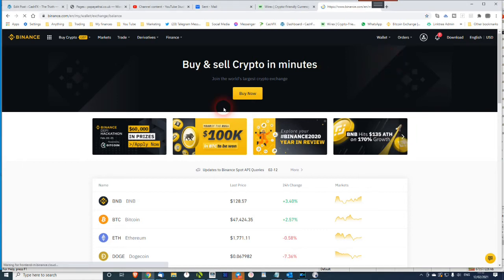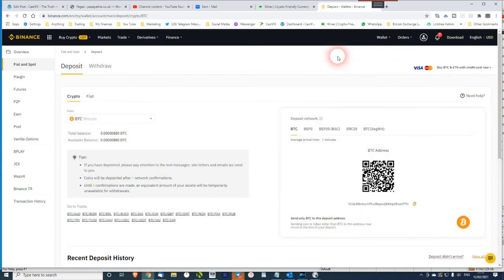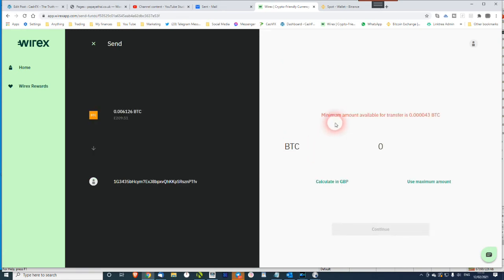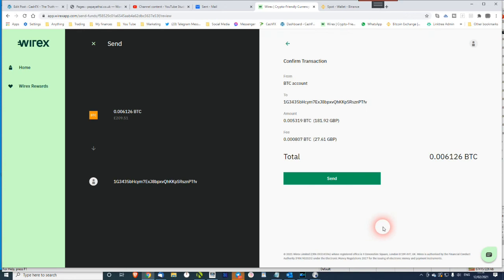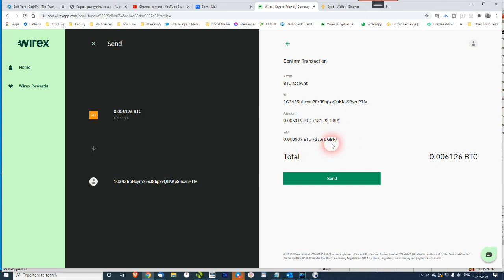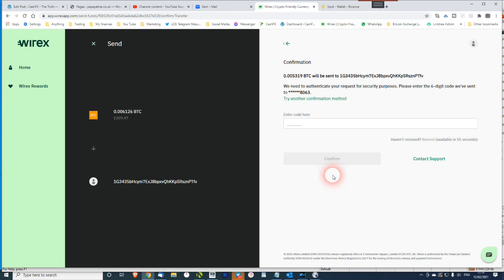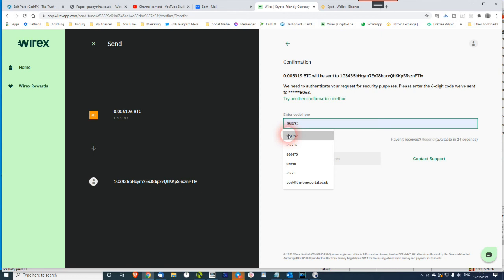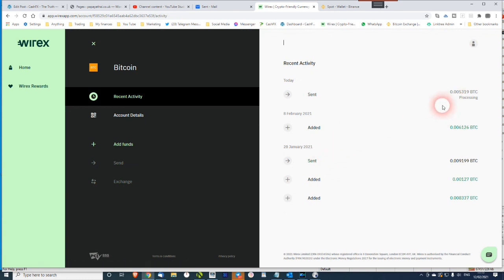How to transfer funds from Wirex to Binance and how to find your Binance wallet address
IMPORTANT READ THIS NOTICE !!!

This video was the first of a 5 week analysis of Algowave - see the channel for the results.

Hyper Fund